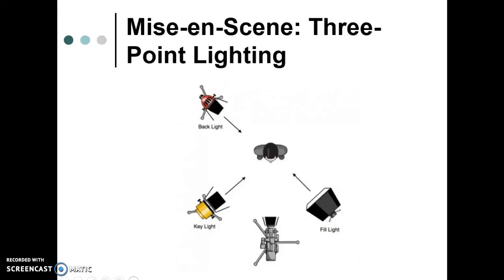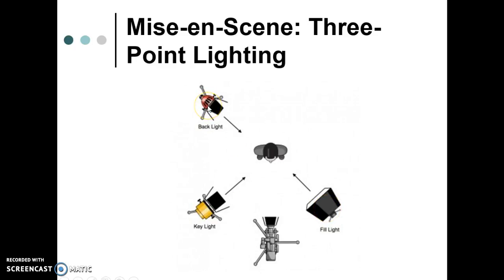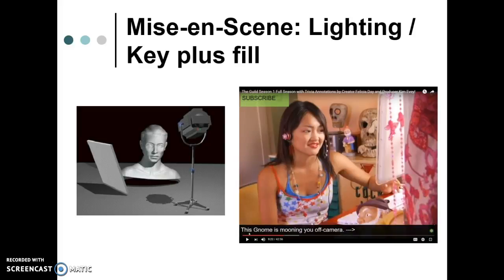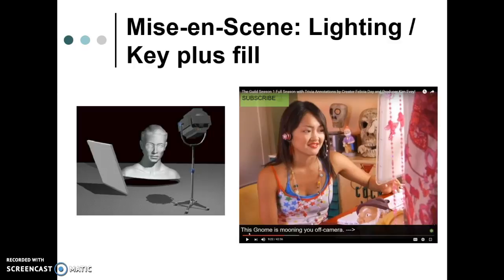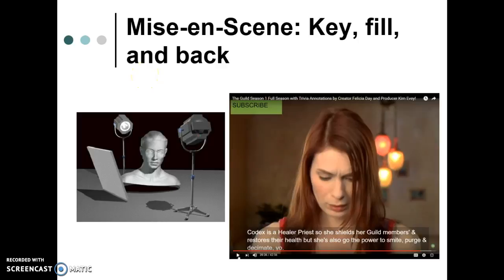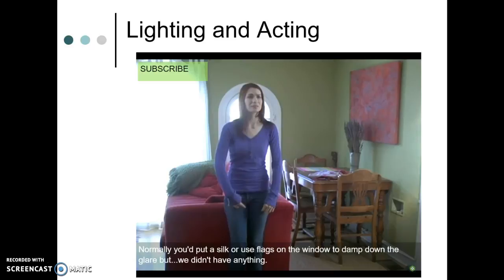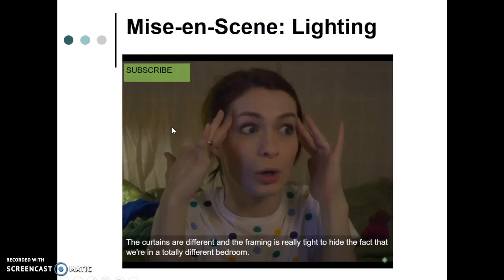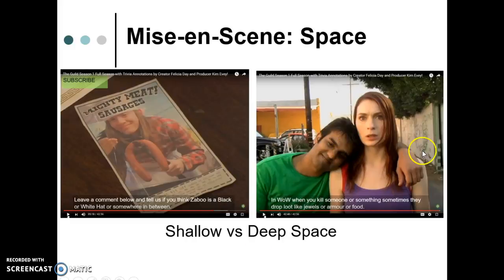2/14 Video 3: Guild and Mise en Scene